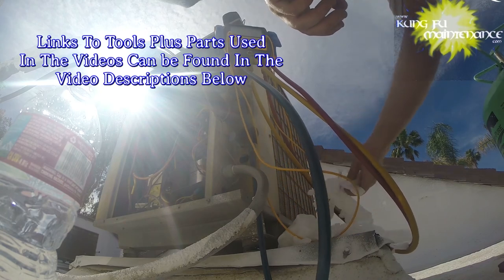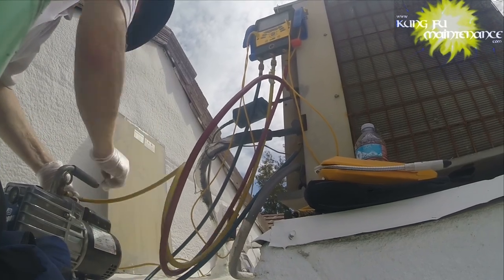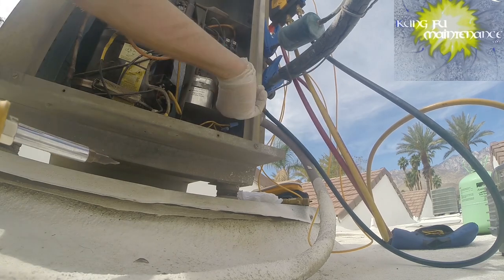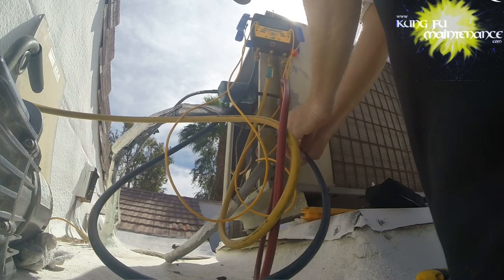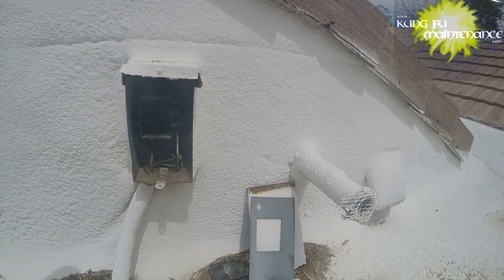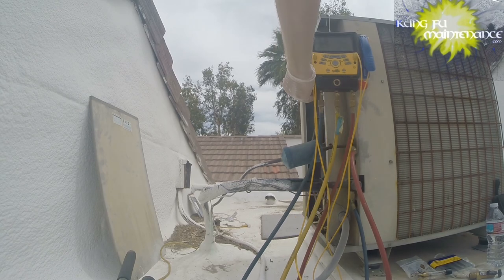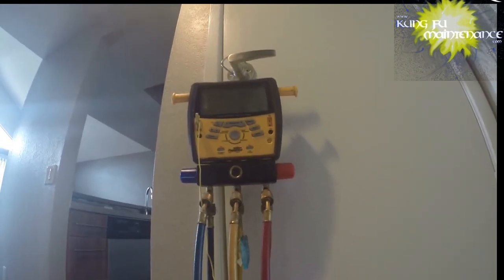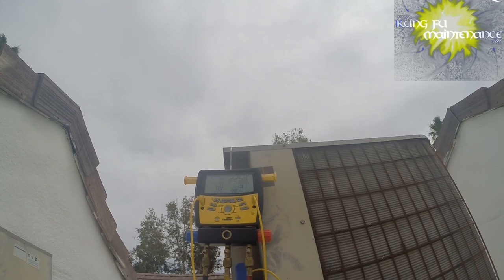Air Conditioner Stopped Cooling Out Of Gas Completely Out Of Freon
Kung Fu Maintenance shows Air Conditioner Stopped Cooling Out Of Gas Completely Out Of Freon